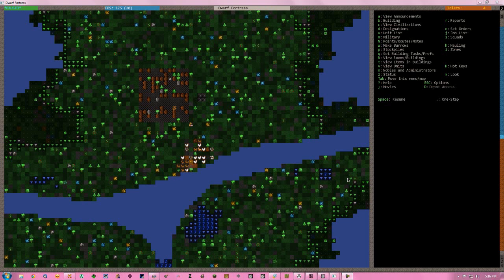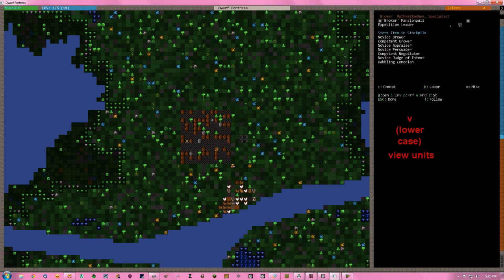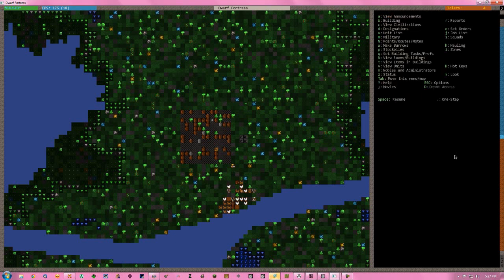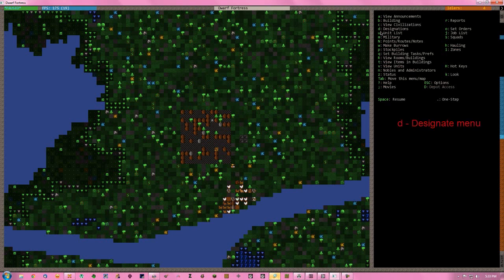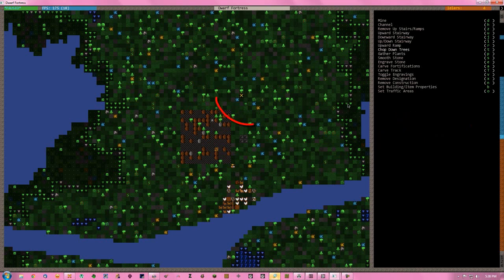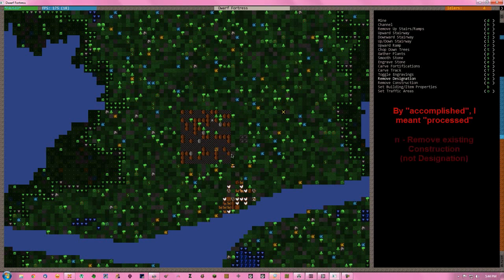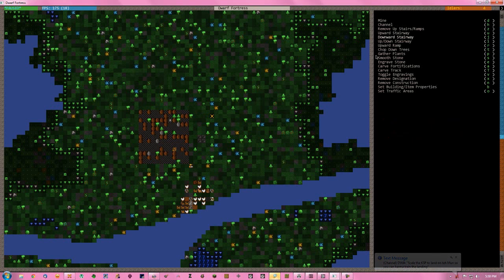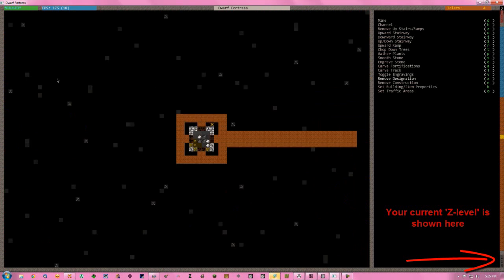Yotie Institute of Technology - Coyote Tutorials Dwarf Fortress! Ep. 01 - Unit, dammit!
Due to a combination of health issues, I'm unable to work a regular job; while I am on 'income support' (Alberta's version of 'social assistance') it doesn't do a very good job of meeting the bills. If you'd like to help out with a few spare bucks, hit up the link above! Thanks!

My Steam name: lwbastion
my Twitter name: @lw_coyote
Twitch.tv: lwCoyote (I don't stream yet, but perhaps in time)

Dwarf Fortress is the amazing product of Tarn Adams, aka ToadyOne, and can be gotten

If you havn't already, be sure to head over and donate to Mr. Adams, as this game is how he makes his living.